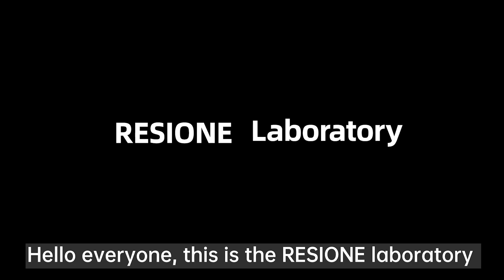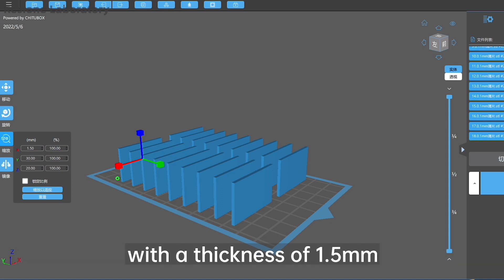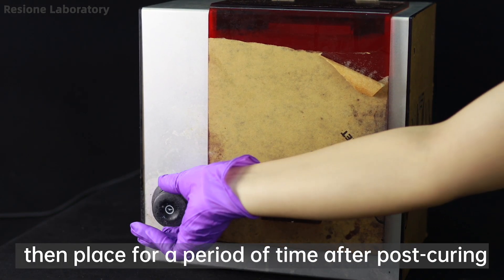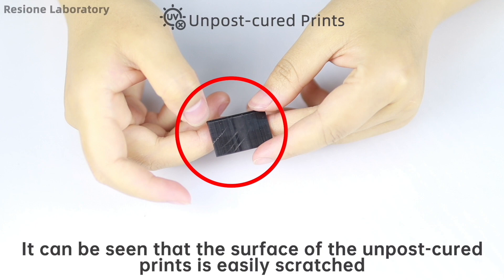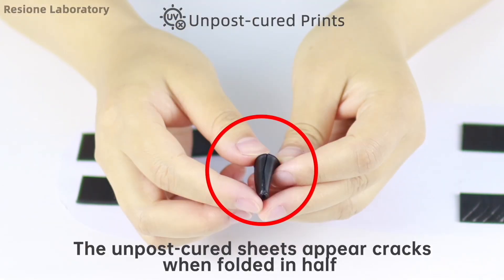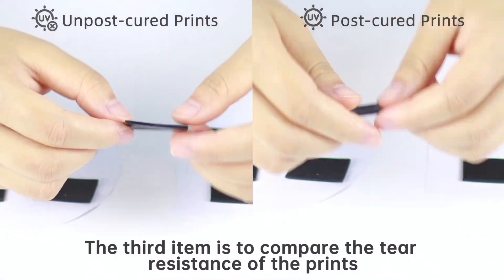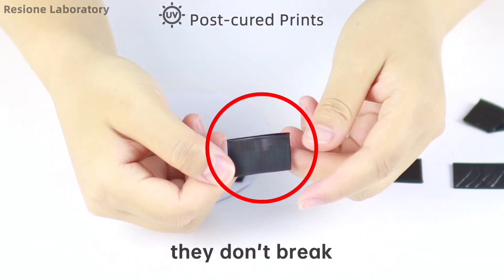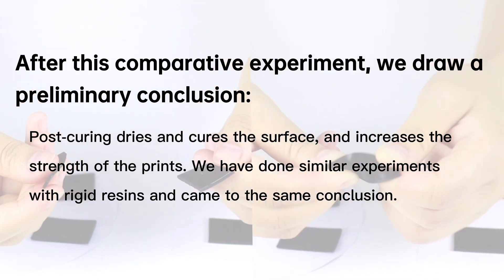【RESIONE Lab】What effect will post-curing have on flexible (or rigid) resin prints?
What is 【RESIONE Lab】?
In the process of developing and using resins for 3D printers, the RESIONE team always finds some interesting phenomena, and figuring out their causes will give us a better understanding of UV light curing 3D printing. Therefore, we created the 【RESIONE Lab】 column, which aims to show some interesting phenomena we encounter in our daily work through experiments.
In the future, we will update regularly, if you are interested in this, please continue to follow us~

Where to buy F69?